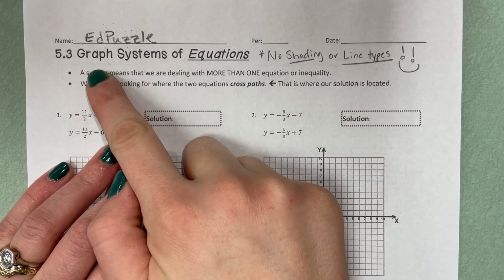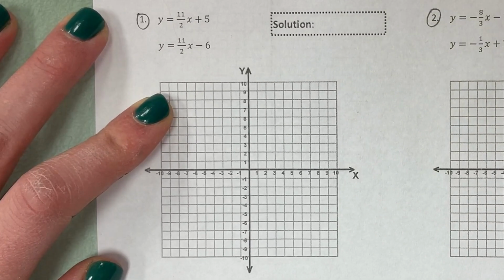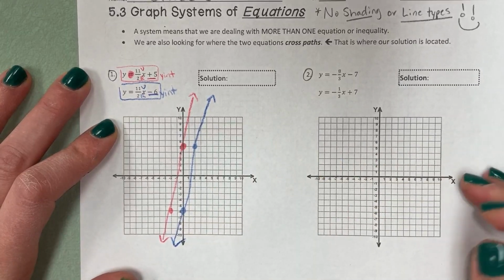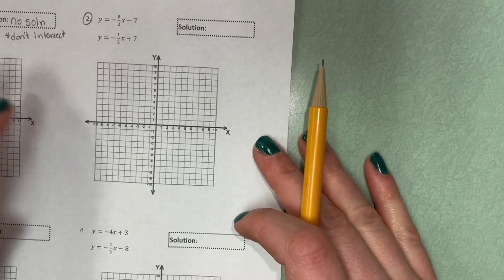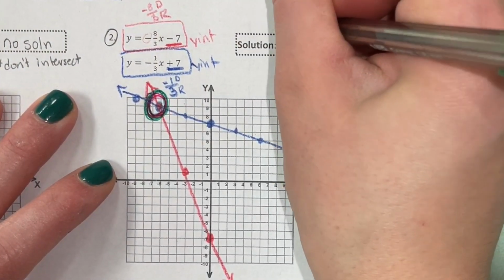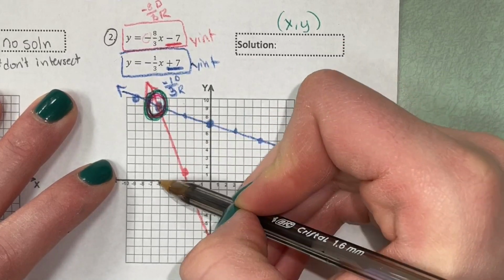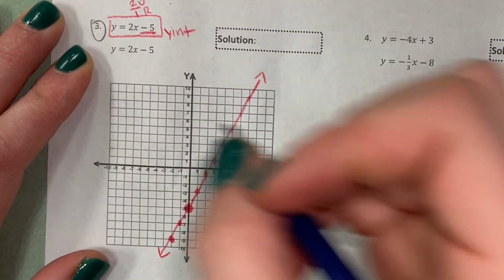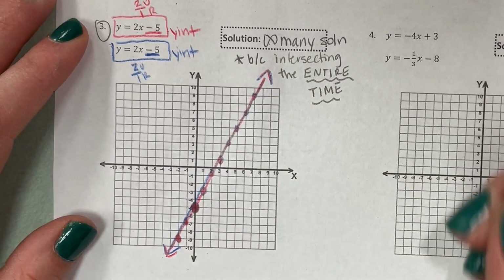5.3 Graphing Systems of Equations